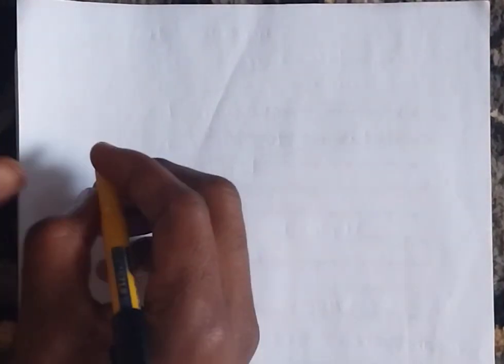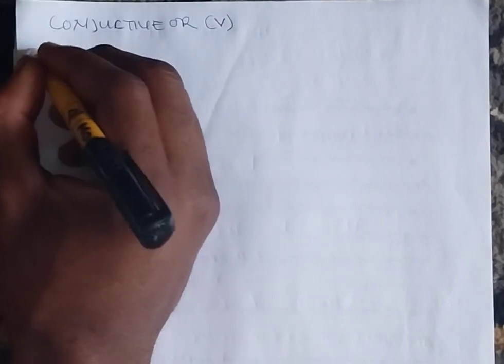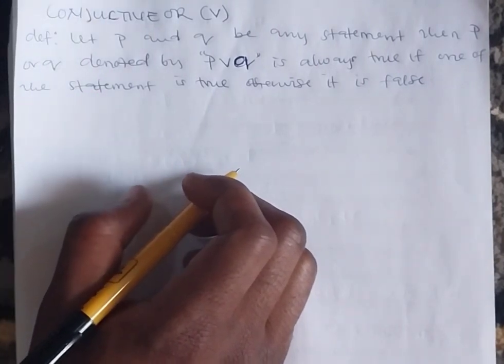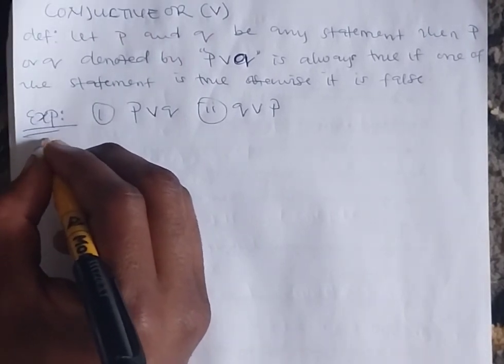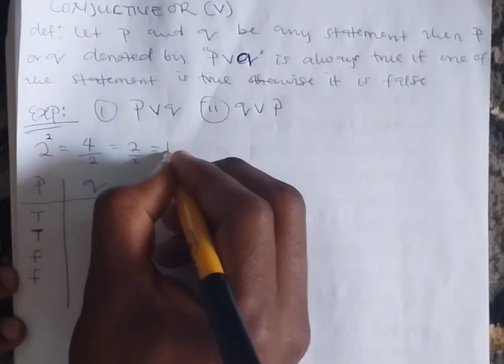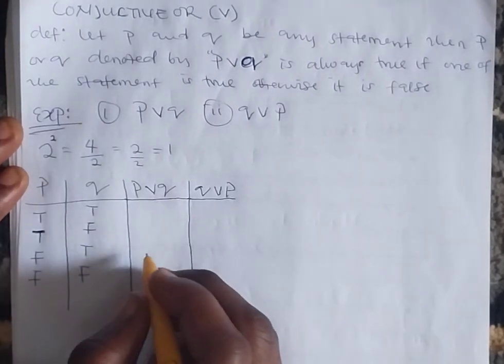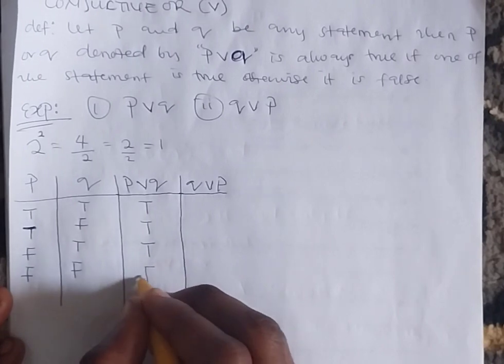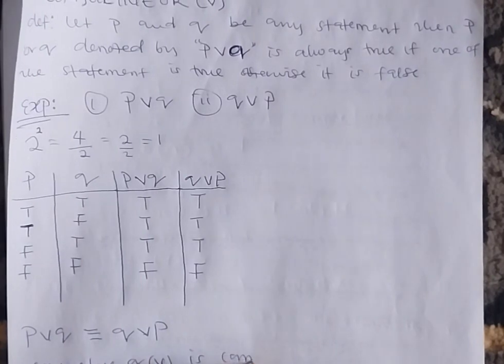Conjunctive OR statement (Logic and axioms)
Conjunctive OR, also known as inclusive OR, is a logical operation where the output is true if at least one of the inputs is true. In other words, it represents the union of two or more sets. It's often denoted by the symbol "∨" and can be expressed in English as "either A or B or both."